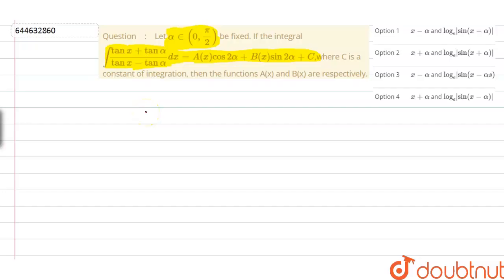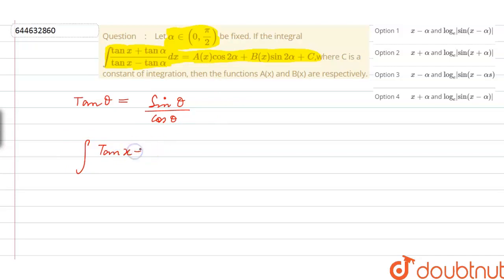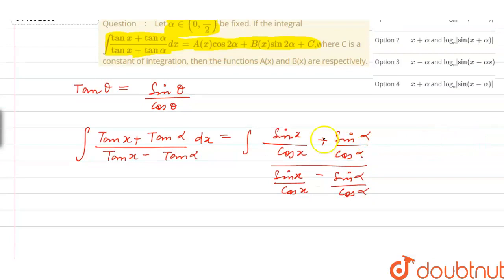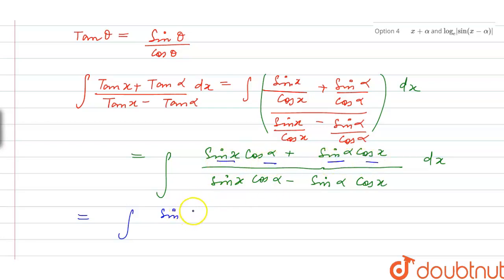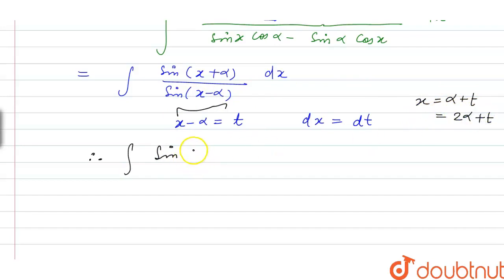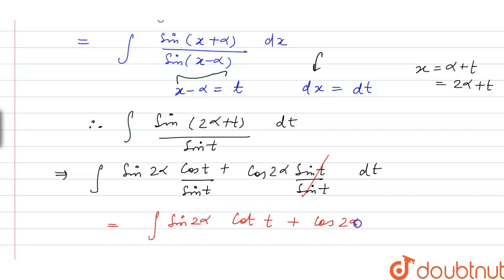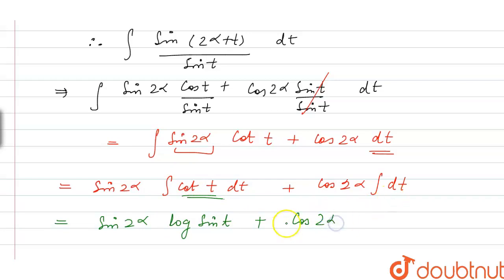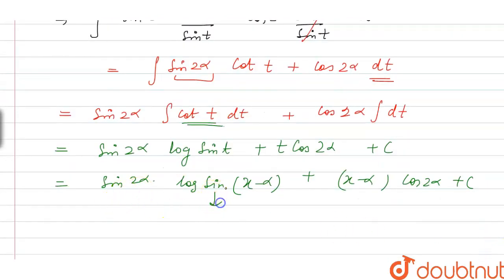Let alpha in (0, pi/2) be fixed. If the integral int(tan x + tan alpha)/(tan x - tan alpha)dx = ...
Let alpha in (0, pi/2) be fixed. If the integral int(tan x + tan alpha)/(tan x - tan alpha)dx = A(x)cos 2 alpha+B(x) sin 2 alpha +C,where C is a constant of integration, then the functions A(x) and B(x) are respectively.
Class: 12
Subject: MATHS
Chapter: REVISION TEST-15 JEE - 2020
Board:IIT JEE

👉 Have Any Query? Ask Us.